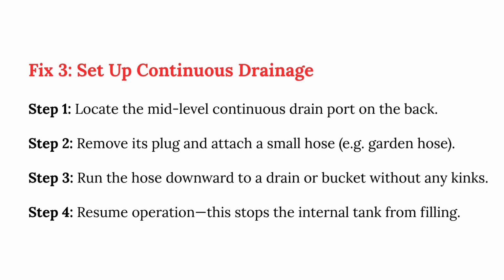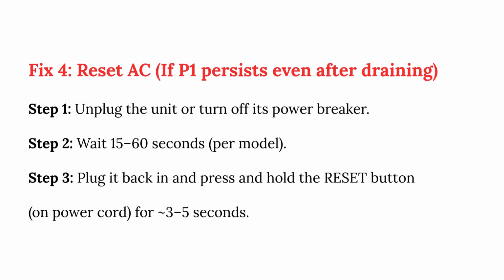Frigidaire AC Error Code P1 – How to Fix Full Tank or Drain Pump Alert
Frigidaire AC showing error code P1? This means the water tank is full or the drain pump needs attention. Watch this quick guide to fix it fast!

✅ Video Credits:
🎬 Creator: Auto Resolve
🛠️ Edited using: Canva Pro
🎙️ Voiceover: DesiVocal (Licensed Version)